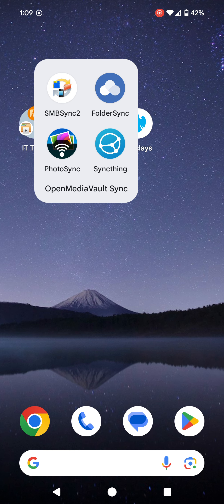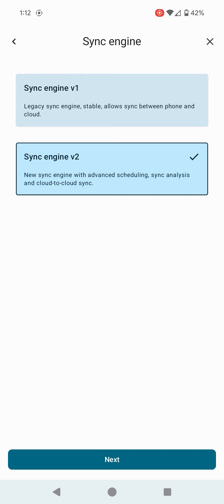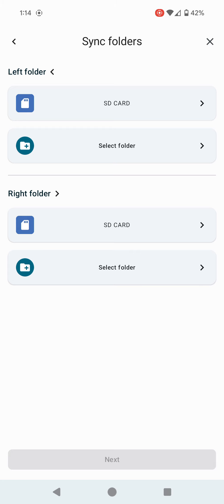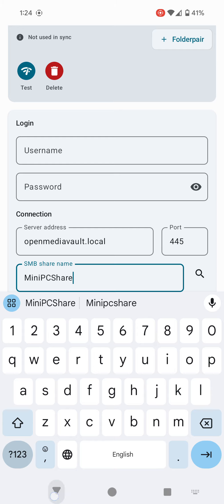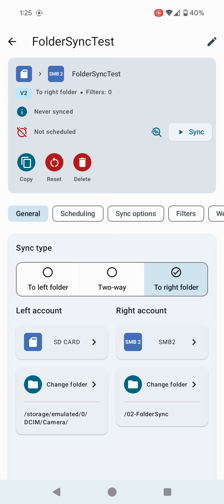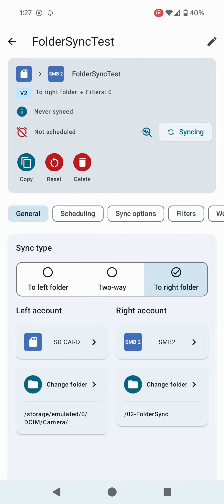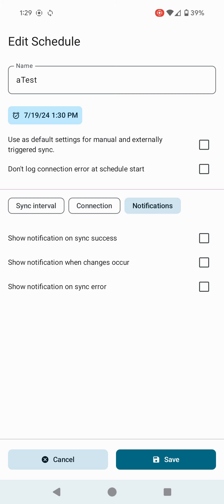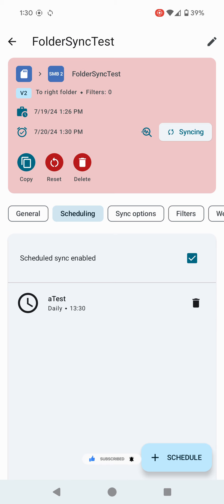Home Cloud - FolderSync - OpenMediaVault - Automatic Backup To SMB - Part 08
Free automatic backups to your SMB/CIFS file systems.
openMediaVault
PhotoSync
Android
Automatic Backup